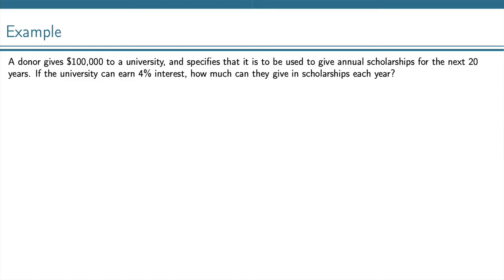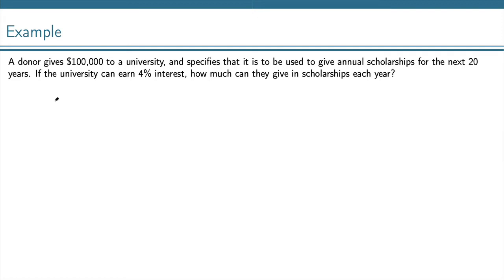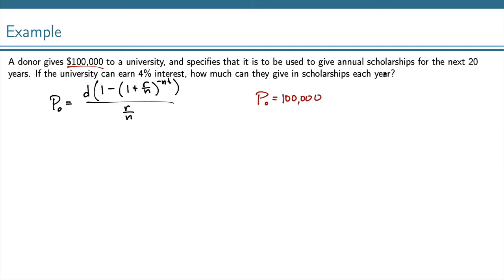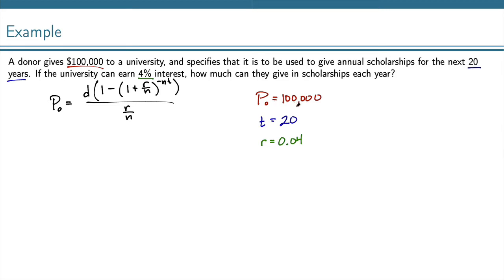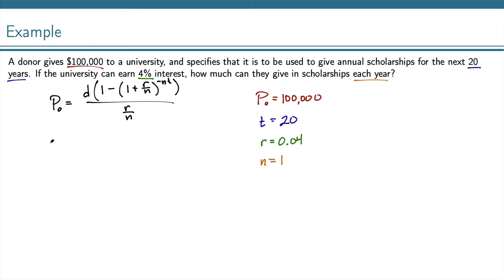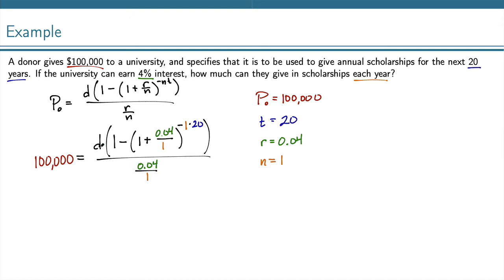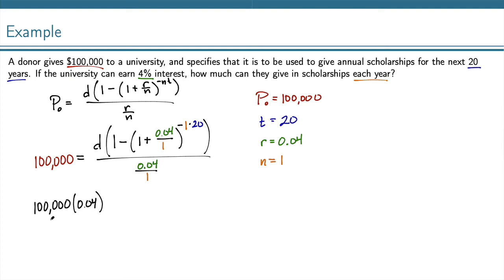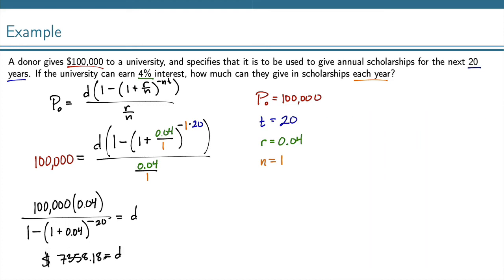Example Payout Annuity 3